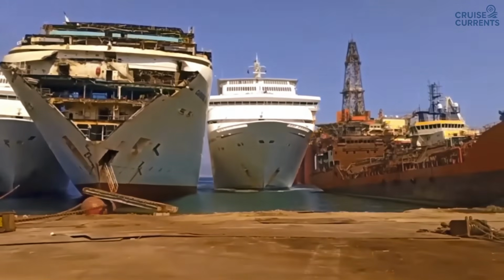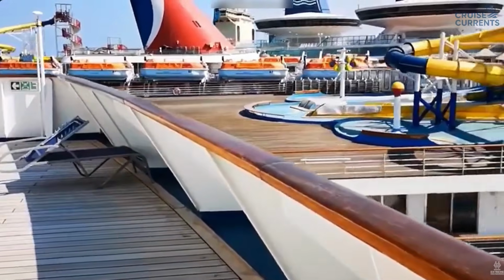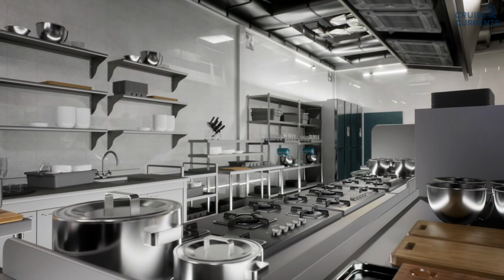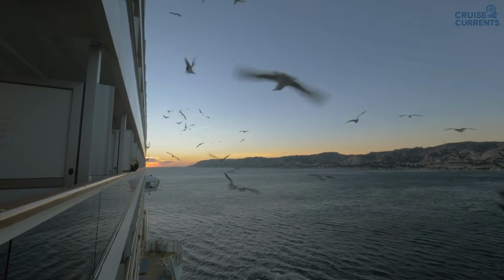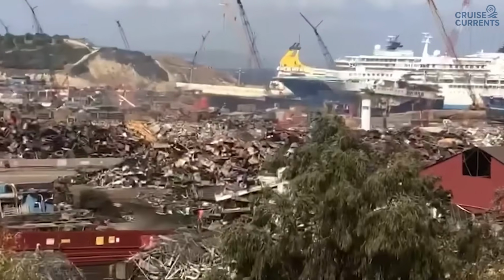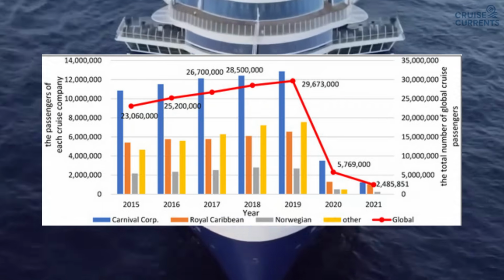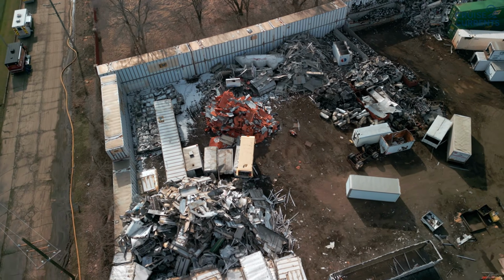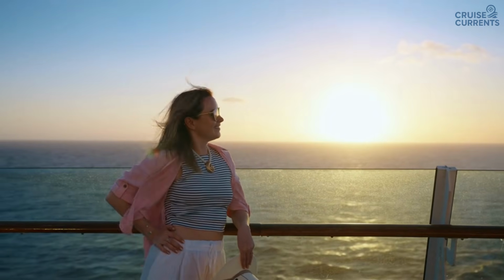Inside World's Largest Cruise Ship Graveyard | Where Mega Ships Go to Die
Aliaga, Turkey — inside one of the world's largest cruise ship graveyards and ship breaking yards, where massive cruise ships are brought for their final journey.** See how these **giant cruise ships are dismantled, scrapped, and recycled** piece by piece at the Aliaga shipbreaking yard.

In this documentary, we take you inside the **cruise ship graveyard** to see how retired cruise ships are taken apart deck by deck, and why up to **95% of a ship can be recycled into steel**.

We also explore the surprising world of **cruise ship memorabilia**, the hazardous materials hidden inside aging vessels, and the final fate of legendary ships including **Sovereign of the Seas, Carnival Fantasy, Carnival Inspiration, and Carnival Imagination**.

But why are these massive cruise ships scrapped? We break down the real economics behind their retirement, including **maintenance costs, operating expenses, fuel efficiency, refurbishment costs, and the value of recyclable materials**.

From **luxury cruise liner to shipbreaking yard**, this is the final chapter of some of the world's most recognizable cruise ships.

**Watch until the end to discover what really happens inside Aliaga's cruise ship graveyard and how massive cruise ships are recycled.**

This video is created for educational and informational purposes only. Cruise policies, prices, and fees may change depending on the cruise line, destination, or season. Always double-check the latest information directly with your cruise
provider before making any decisions. The opinions shared in this video are based on general experiences and may not apply to every traveler. We are not responsible for any financial decisions made based on this content.